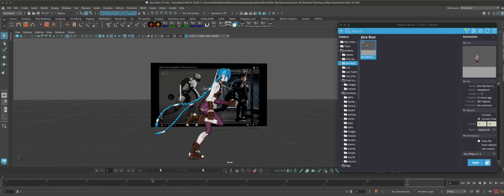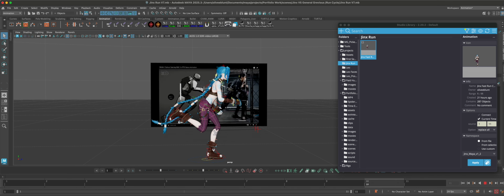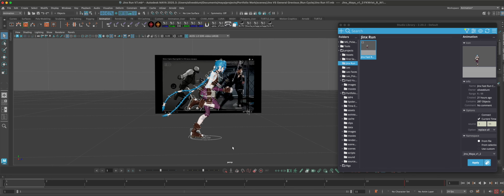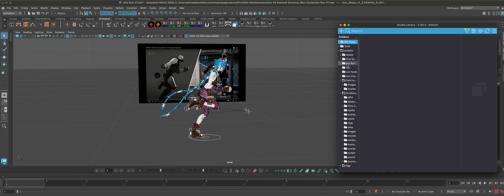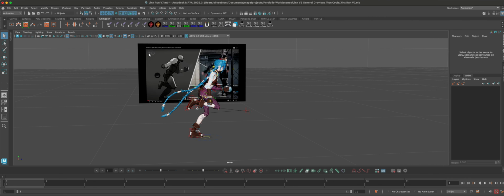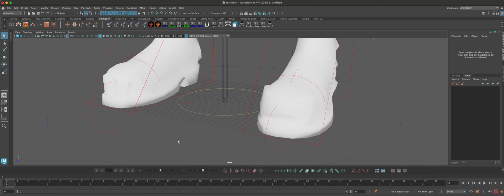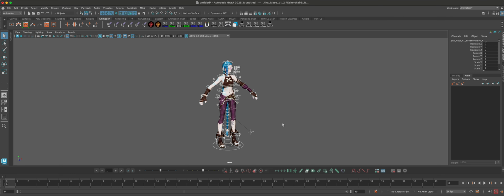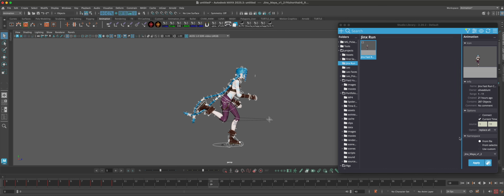How to transfer animation from one scene to another using Studio Library!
This video explains how to copy animation from one maya scene to another without a hassle using studio library!